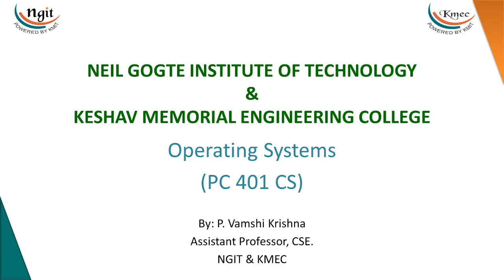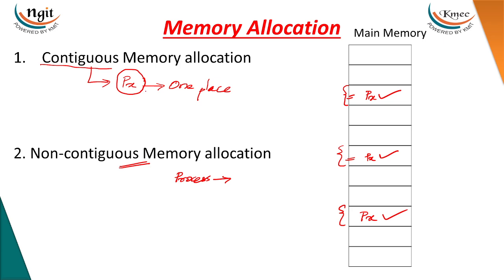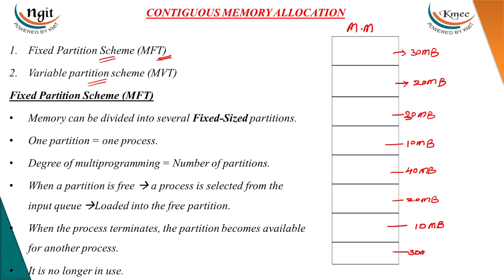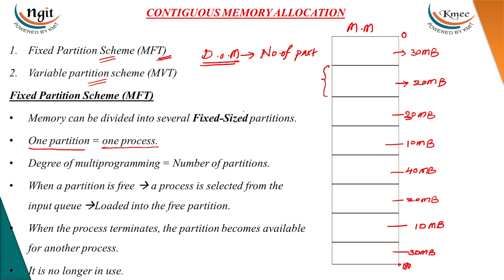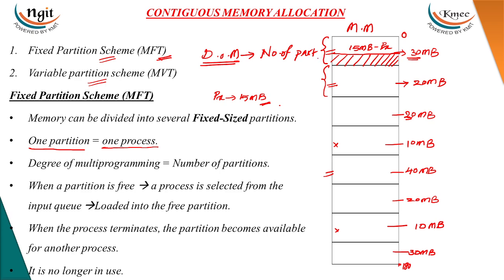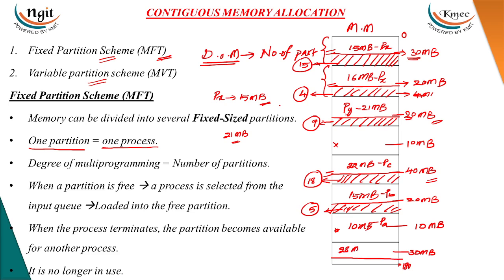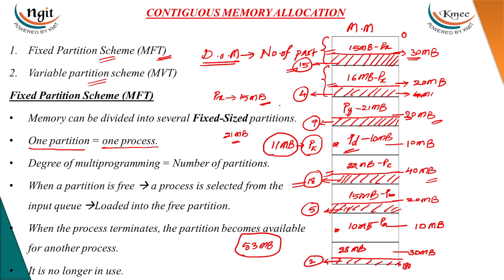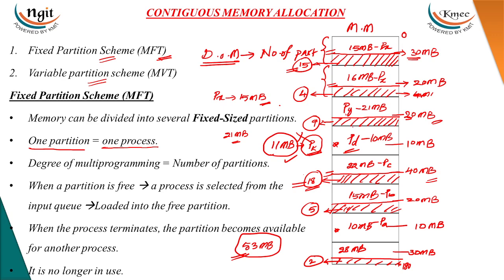4.3 Contiguous Memory Allocation Fixed Partitioning Internal Fragmentation